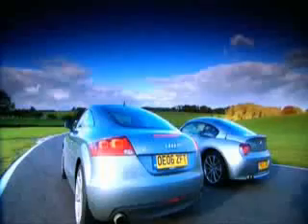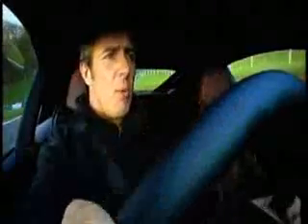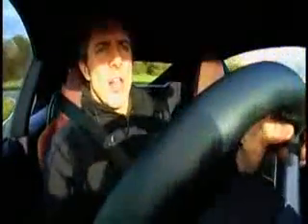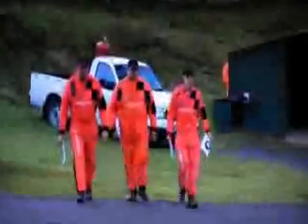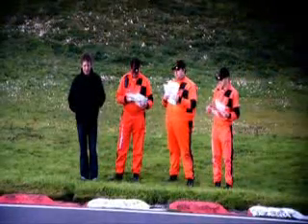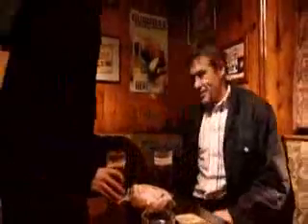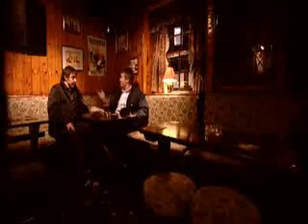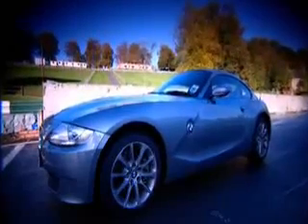Audi TT VS BMW Z4